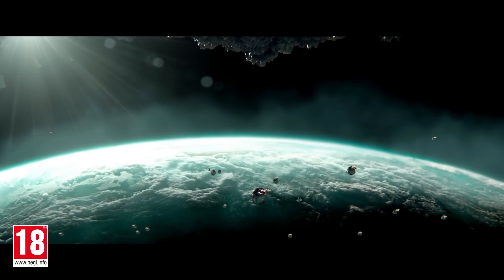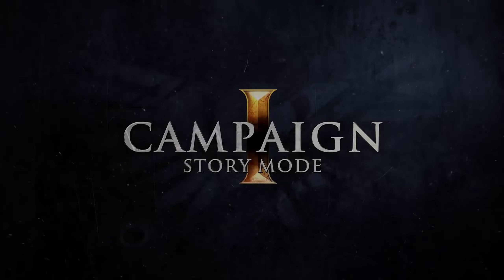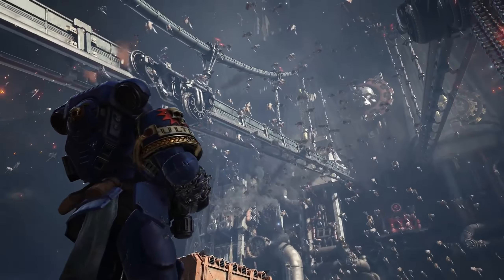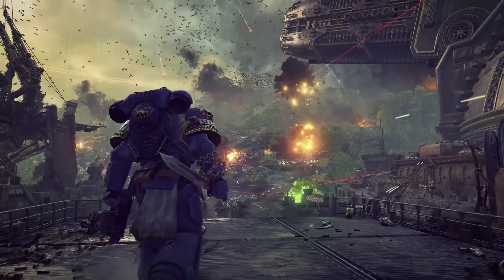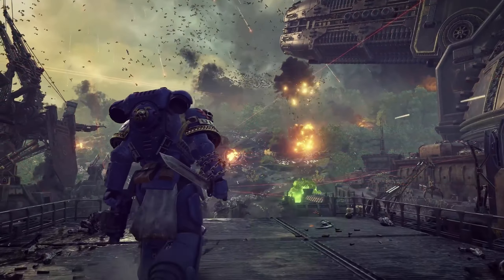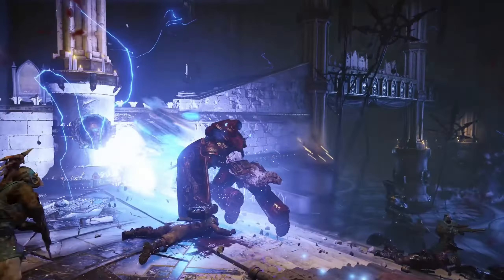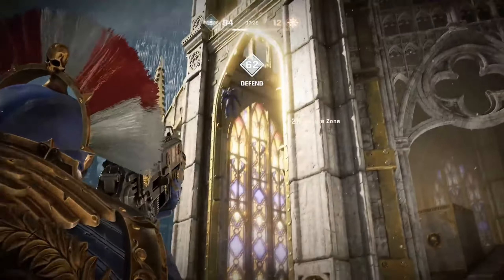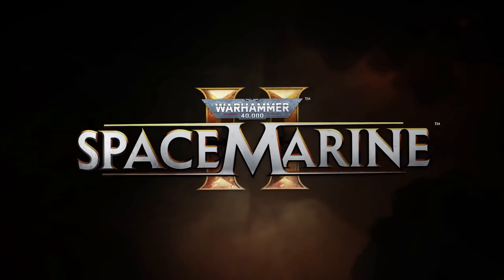HOLY MOLY! Played 40 minutes of Space Marine 2 and here are my Spoiler Free Impressions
These are my Spoiler Free hands on impressions, I was pleasantly surprised how good it was!